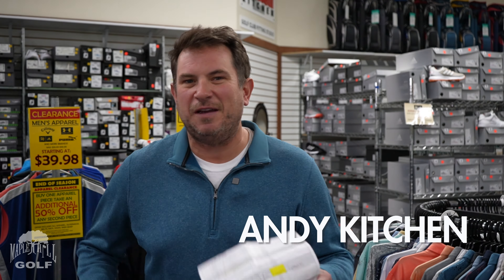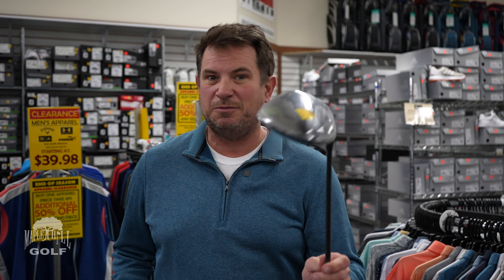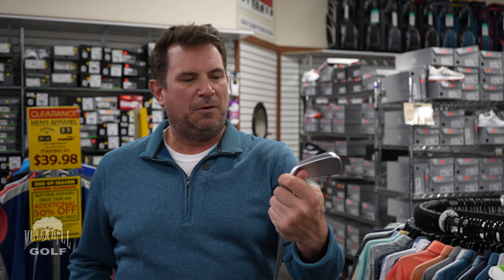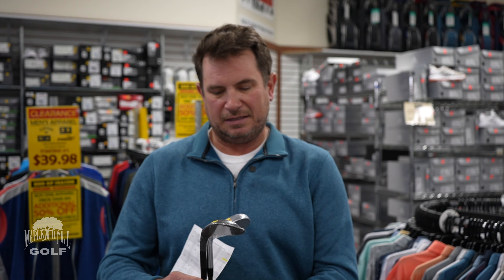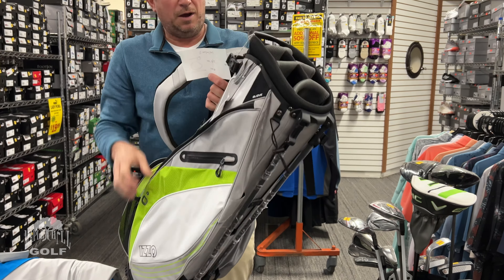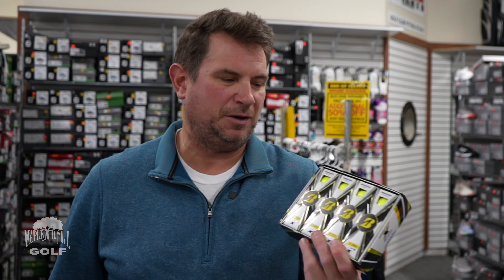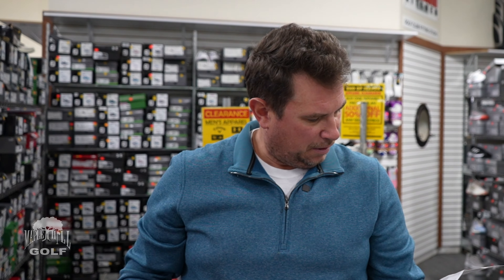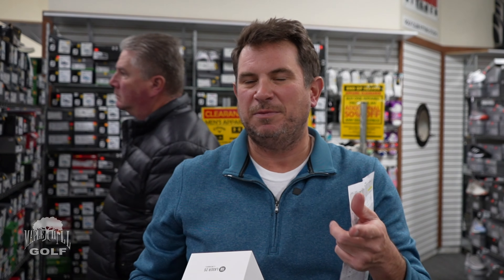2024 HUGE Golf Liquidation Sale - Preview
Maple Hill Golf's Biggest Event of the Year is just around the corner and packed with Golf Liquidation Deals you have to see to believe! January 5th and 6th we will hold our annual sales event at Aquinas College's Sturrus Sports & Fitness Center.

All product categories will be at or below wholesale pricing. Wall-to-wall deals on drivers, fairway woods, wedges, irons, putters, golf bags, golf balls, push carts, electronics, apparel, and accessories.

Time:
Friday, January 5 (11AM - 7PM)
Saturday, January 6 (9AM - 4PM)

Location:
Aquinas College
Sturrus Sports & Fitness Center
1580 Fulton Street E.

[PLUS] FREE Admission available with a donation of any (1) non-perishable food item. (SECOM Resource Center of Grand Rapids)